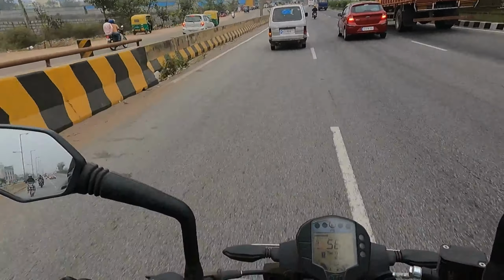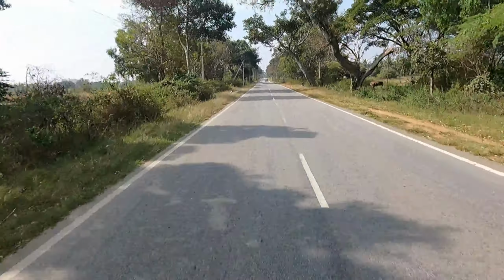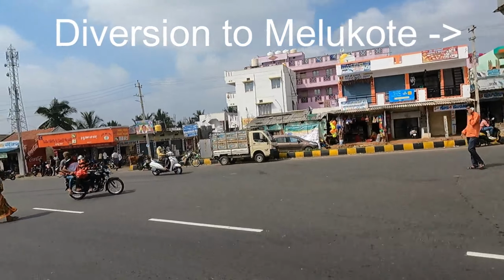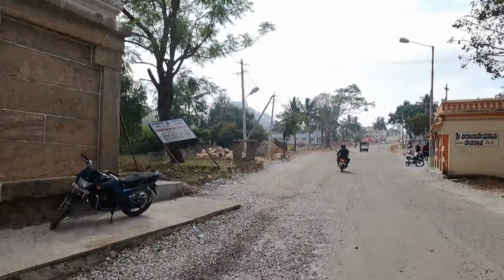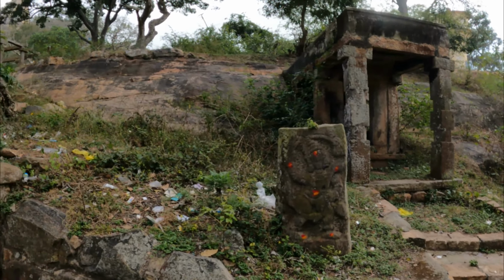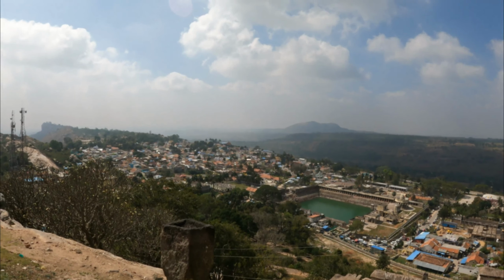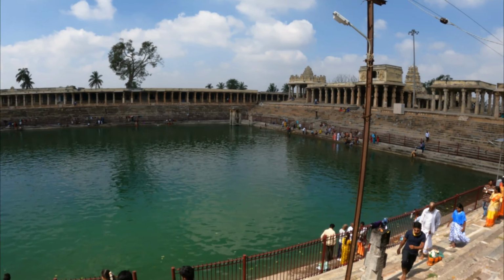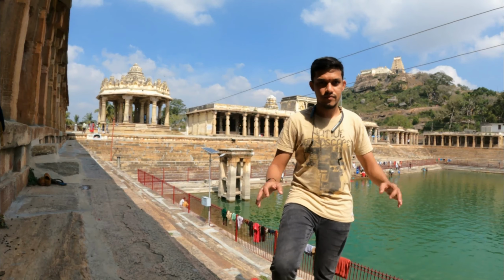Melukote - Mysore || Weekend Ride || Part -1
This was a weekend ride to Melukote and Mysore. Melukote is a very ancient temple which has more than 1000 years of history. There are many places in and around melukote. A perfect place for a weekend outing with family and friends. If you dedicate entire day for this place would be fine, because there are lot of places attract you and you can enjoy the ancient temple, sculptures, ponds and many more. This place is around 160 kms from Namma Bengaluru. We started morning from our home, had breakfast on the way and then we started exploring Melukote. Wonderful place and must visit once, if you love devotional and peaceful place.